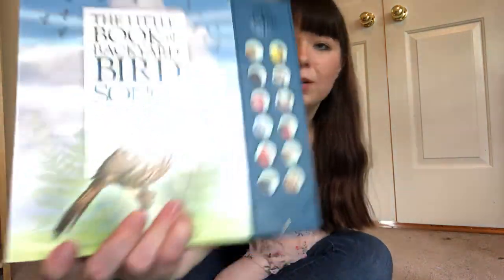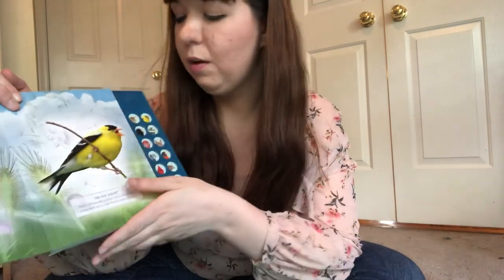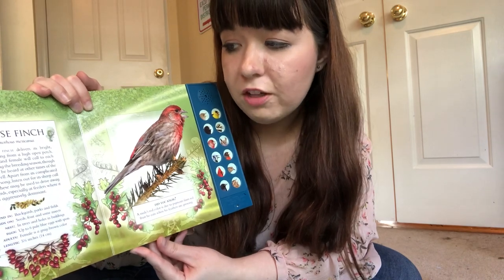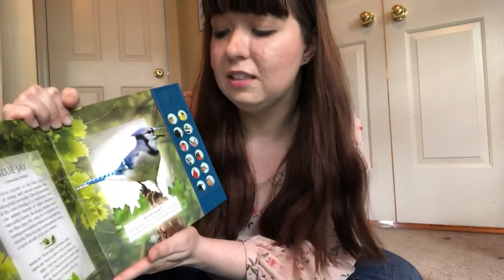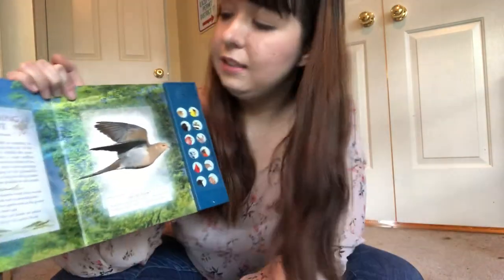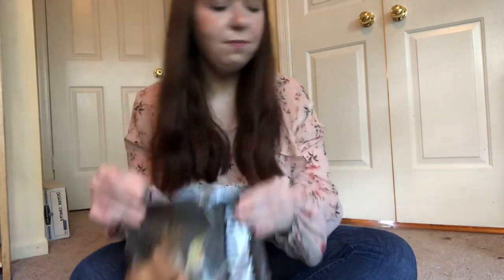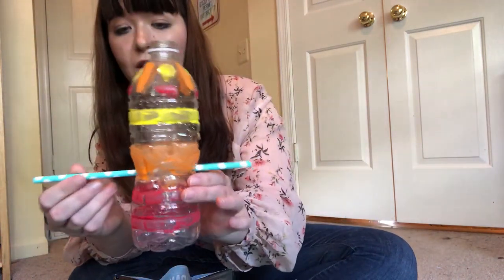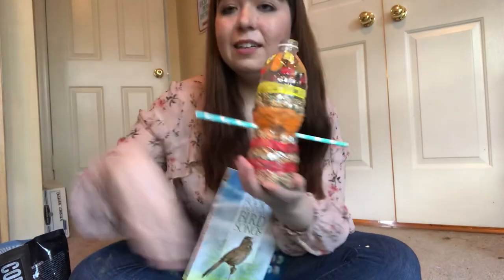Bird Feeder Project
Listen to this short read aloud of some backyard bird songs, and learn how to make your own recycled birdfeeder!